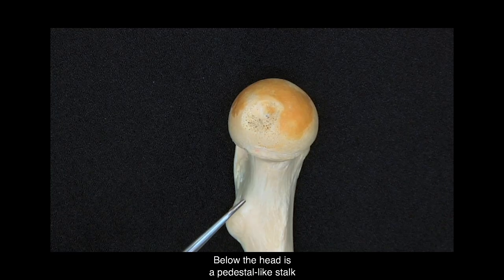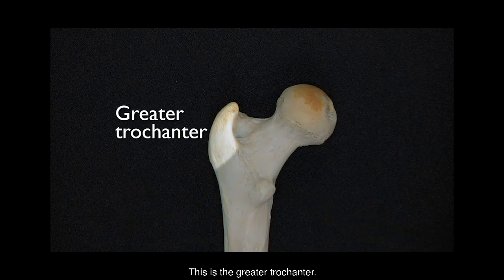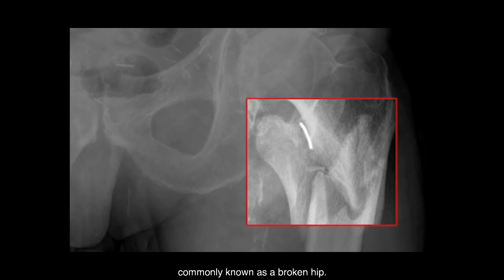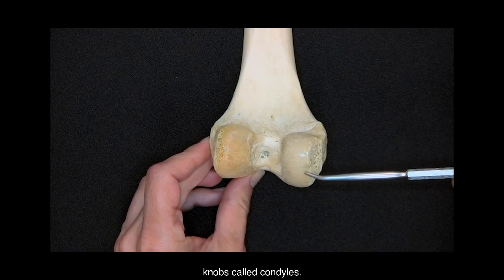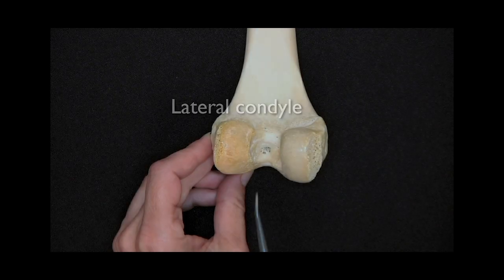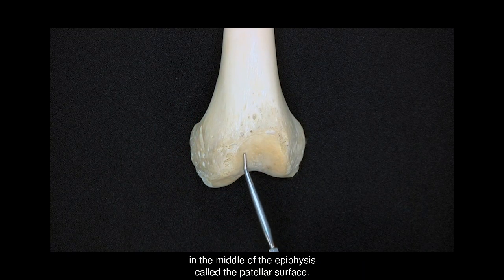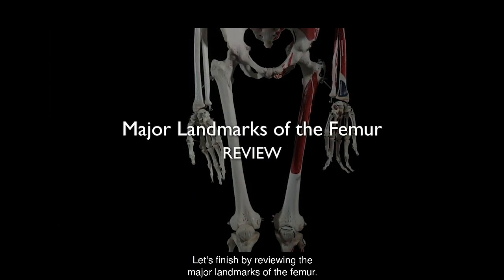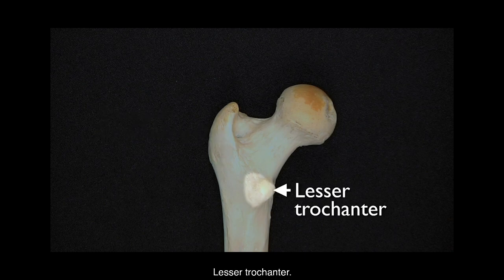major landmarks of the femur